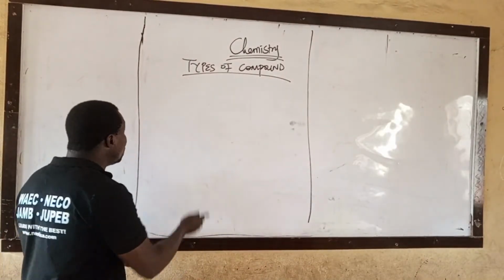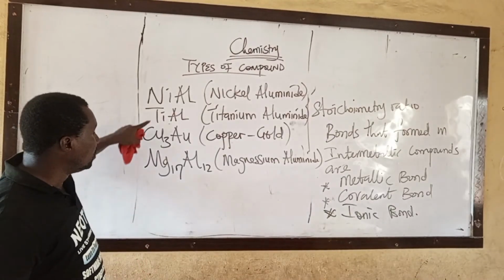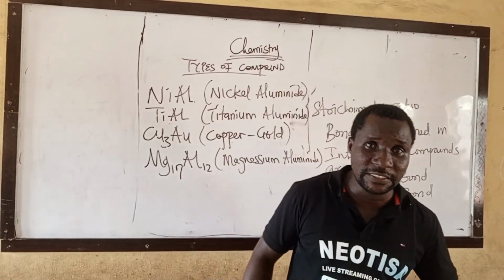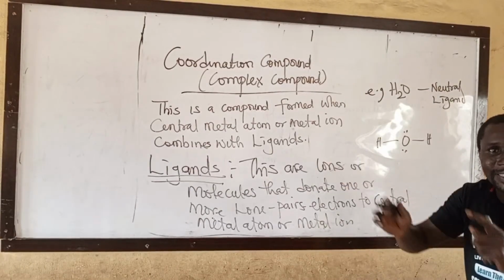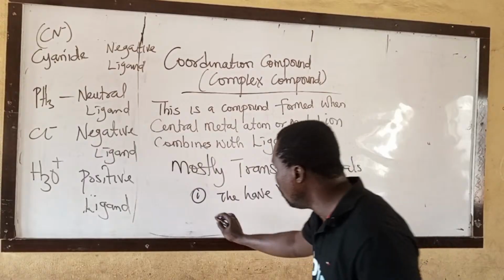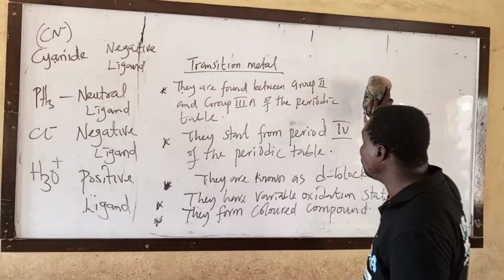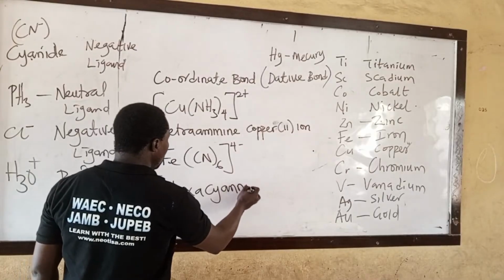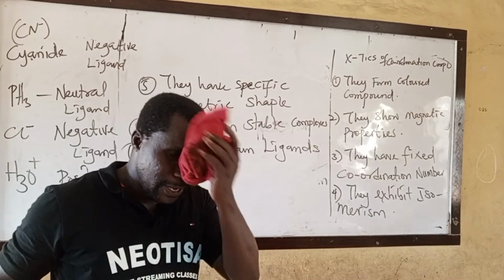neotisa edutech is live!